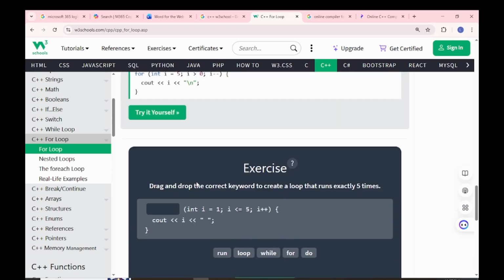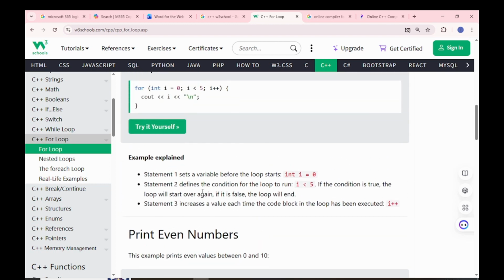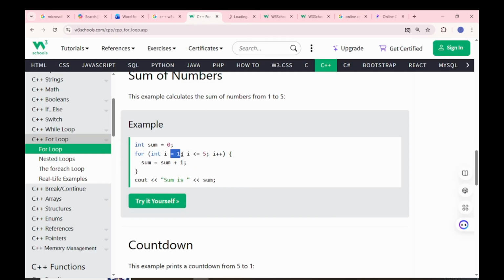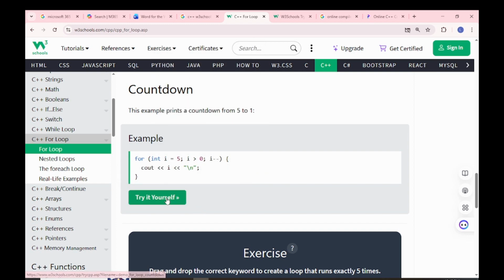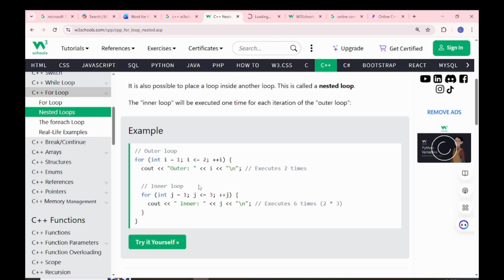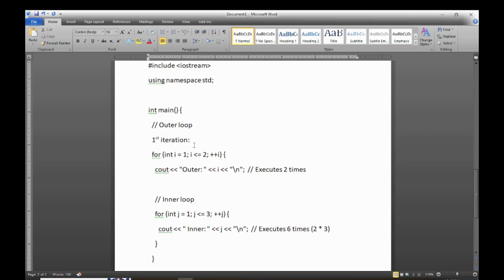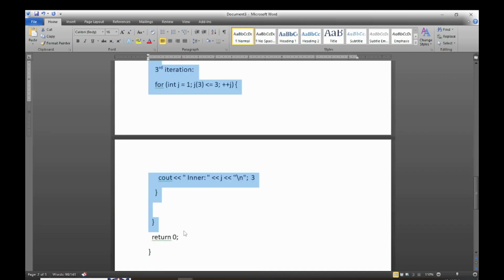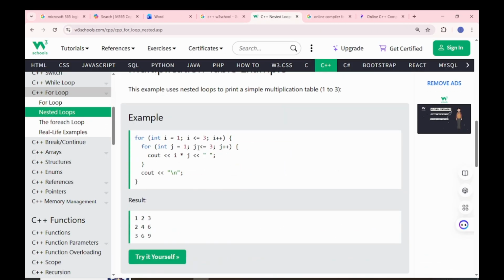7. C++ for loop(1st part)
Learn the C++ for loop in the simplest and most beginner-friendly way!
In this video, we break down the first part of the for loop—initialization—so you understand exactly how loops start, how variables are set, and how everything works step by step.

If you're learning C++ from scratch or building strong basics for programming, this video will help you understand loops with clarity and confidence.

👉 What you will learn:

What the first part of a for loop does

How initialization works in C++

Examples explained in simple language

Perfect for students, beginners, and anyone who wants to build a strong foundation in C++ programming.